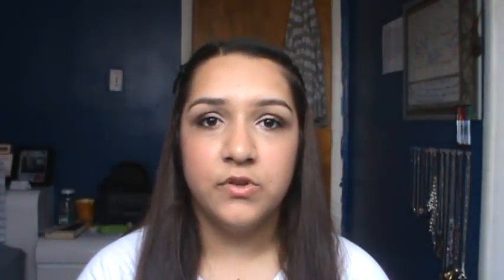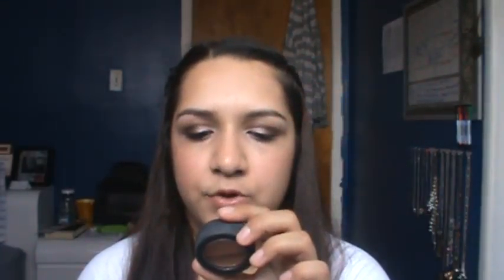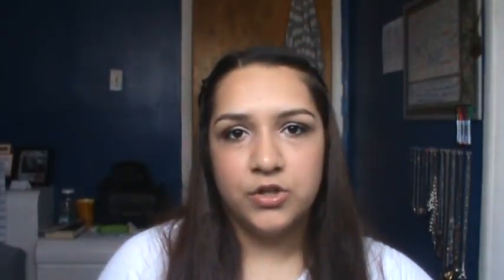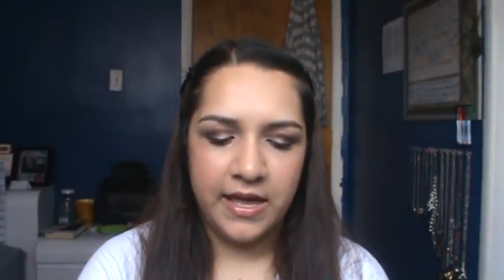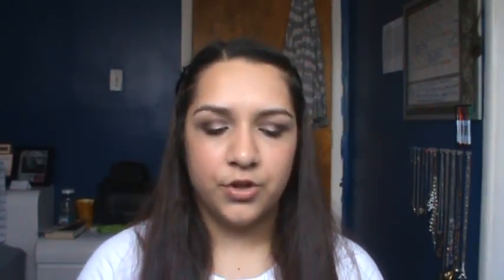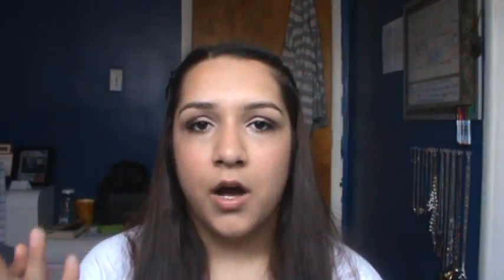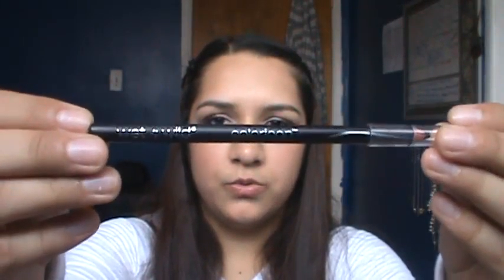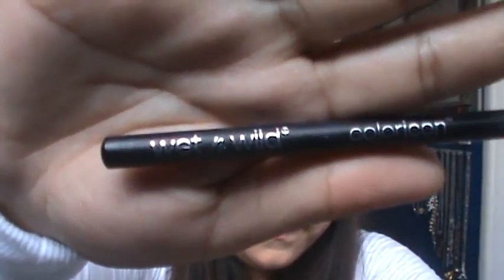Summer Favorites 2012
I know this isn't part of my Back To School Series but I thought this would be the perfect time to upload this video.  Summer of 2012 is coming to an end and I just wanted to share the products I have really enjoyed using throughout the summer.  Hope you enjoyed :)